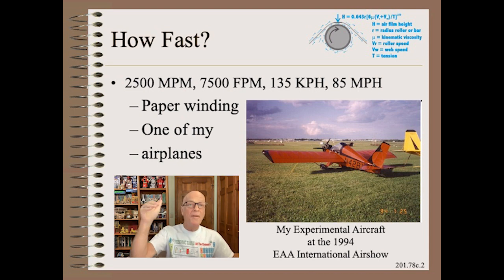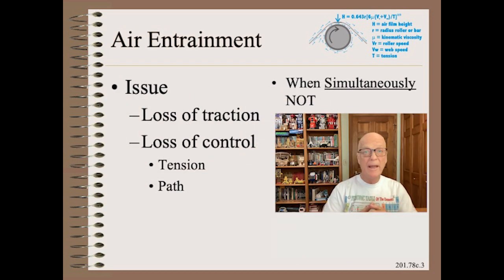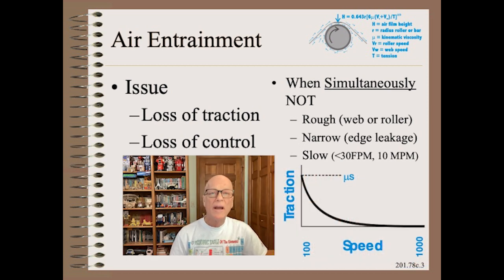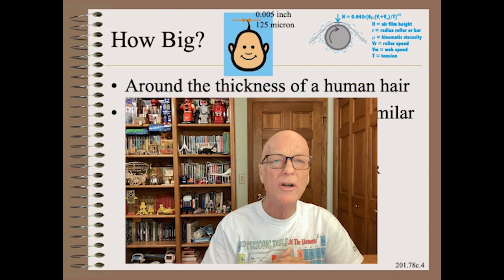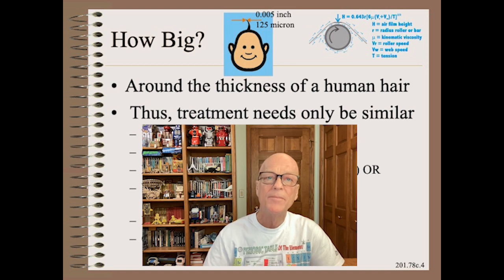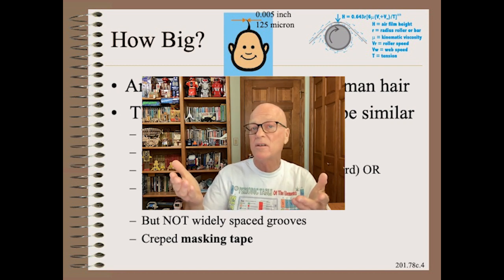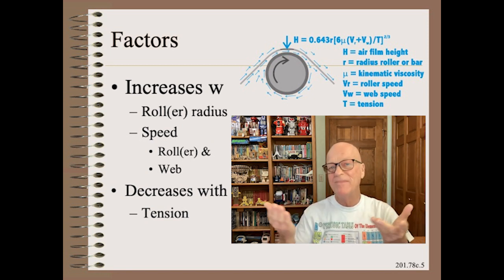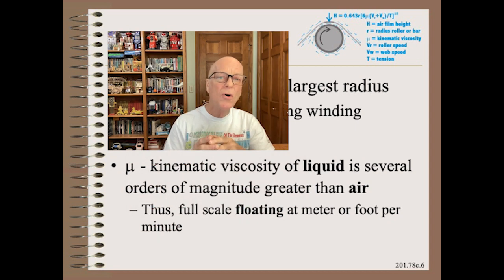Web20178c - Equations - Air Entrainment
Here I explain when and where and why air entrainment can affect roller traction and roller surface design and even winding.

BONUS MATERIAL
When I wrote my Mechanics of Rollers book way back in 1996, I proposed a grooving sizer based upon the widely used and well proven Venta-grooving as the end-point for air layer handling at speeds of 10,000 FPM, the maximum winder speed at that time.  Grooving for more modest air layers and thus more modest speeds were interpolated in an algorithm.  This heuristic was later checked by theory and measurement by Dr Ron Swanson of 3M and reported the 1999 IWEB paper.  Emboldened, that grooving sizing heuristic I developed was included in the free Air Lubrication Calculator by AbbottApp.

You can buy unlimited lifetime access to nearly everything I own copyright to.  This includes some 500 videos, including my two-day web handling and two-day winding courses, 400+ short clips on web handling, converting, winding, machine/control design, and industrial problem solving.  It includes two searchable databases listing nearly everything published except patents.  Finally, it also includes thousands of other pages of reference materials, all for only $2K US.